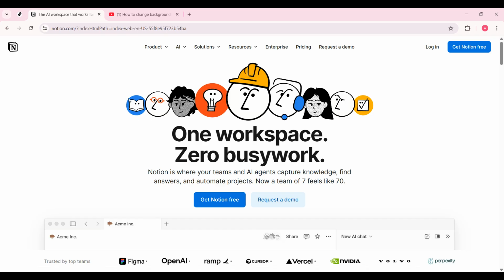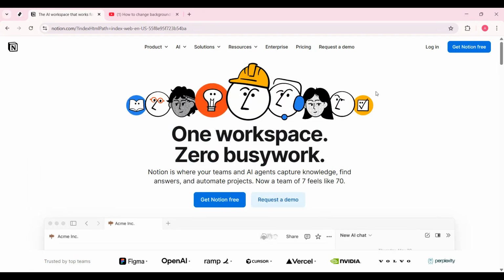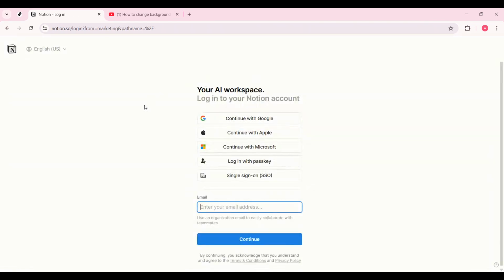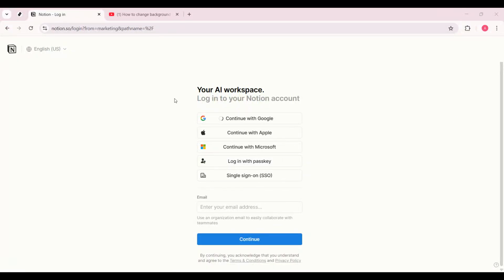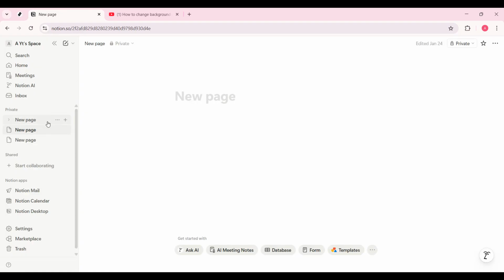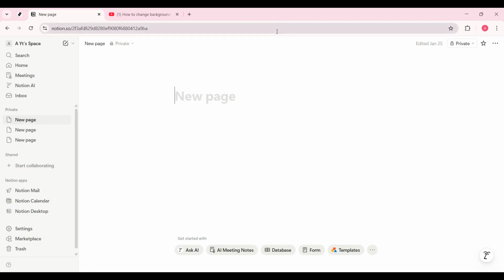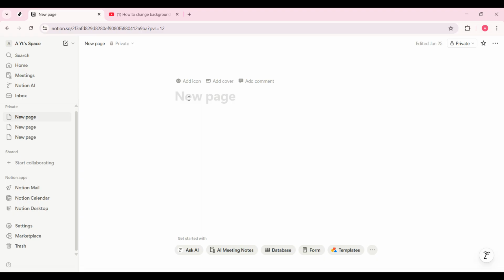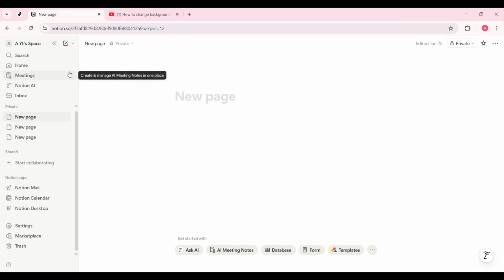How To Open A Notion Account (2026 Easy Guide)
Learn how to open a Notion account step by step in this beginner friendly tutorial. This guide walks you through signing up, logging in, and getting started with your first Notion workspace.

Timestamps:
00:00 Intro and What Notion Is
00:33 Go to Notion Website
01:22 Click Log In and Choose Sign Up Method
02:11 Continue to Open Account
02:52 First Look at Your Notion Workspace